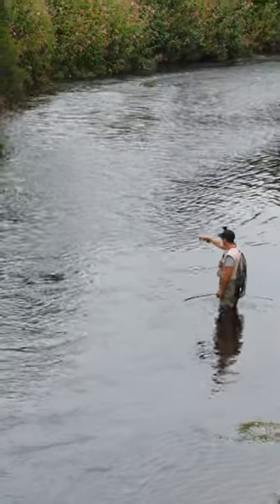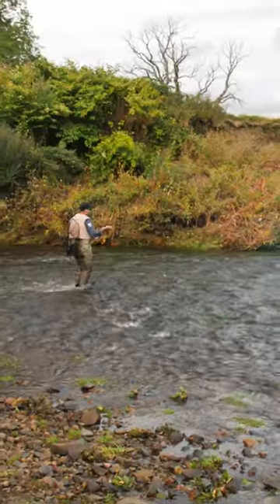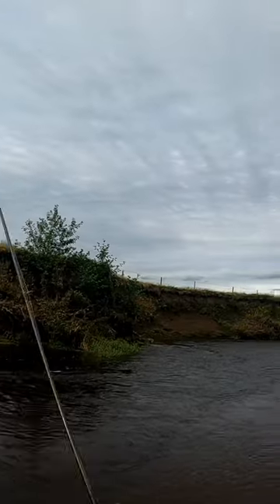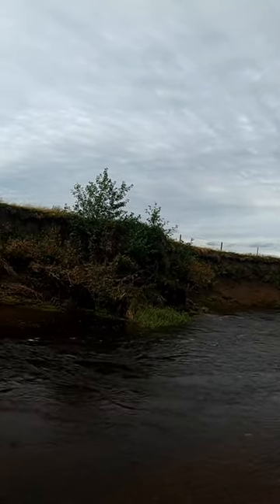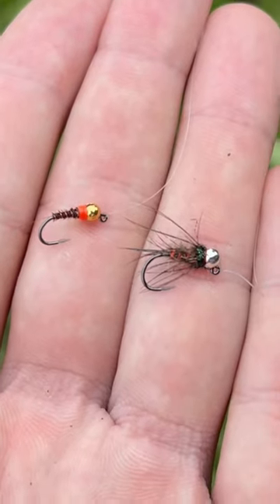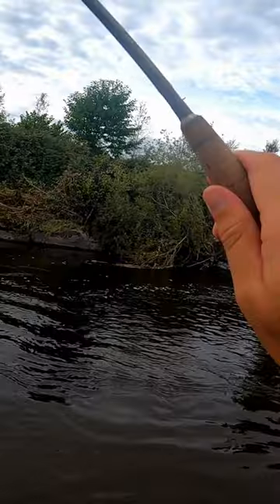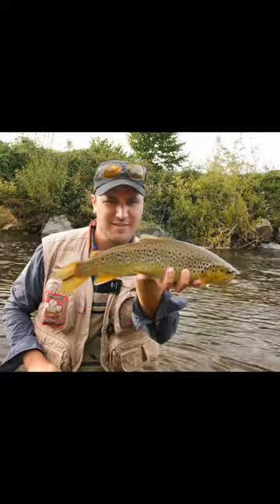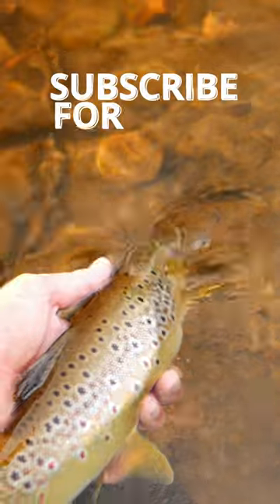A Big Wild Brown Trout Was Living Here!